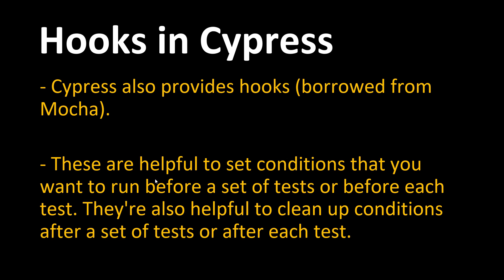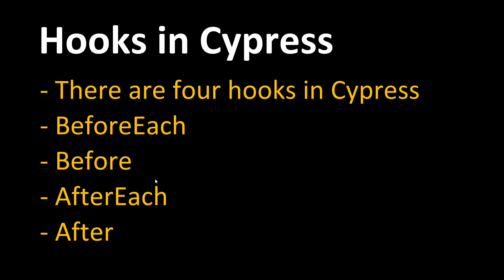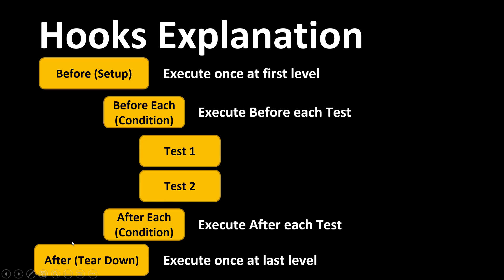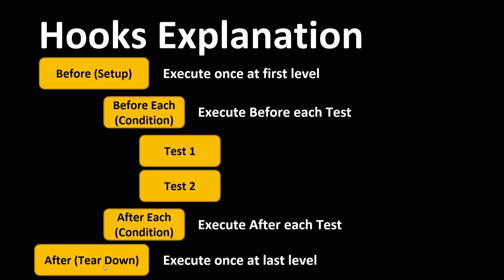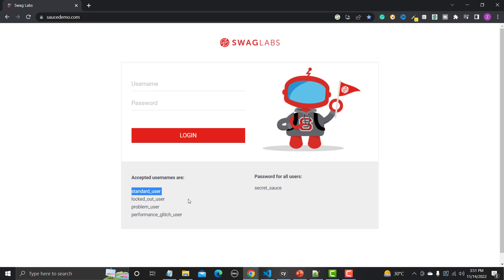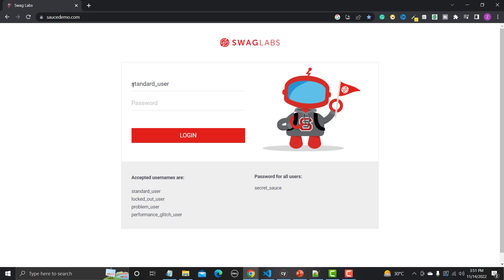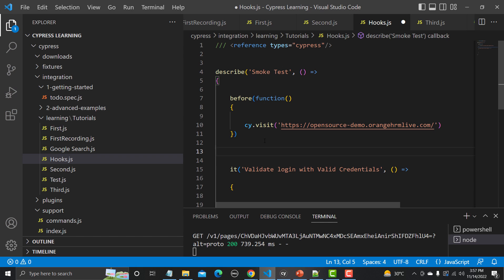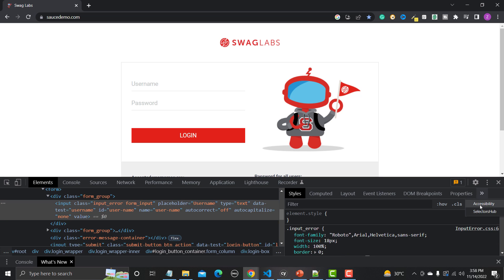Cypress tutorial #10 | Working with Hooks (Before, BeforeEach, After, AfterEach)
Welcome to Cypress Tutorial #10! In this video, we dive into working with hooks in Cypress, which are borrowed from the Mocha framework. Hooks are essential in setting up and cleaning up conditions before and after your tests. By using hooks like before, beforeEach, after, and afterEach, we can easily manage tasks such as login, database setup, or other necessary configurations in our automated tests.

Video Contents:
0:06 - Introduction

Welcome and overview of Cypress hooks in testing.
0:19 - Introduction to Cypress Hooks

What are Cypress hooks and why they are essential for automation?
0:30 - Types of Hooks

Explanation of the four main hooks in Cypress: beforeEach, before, afterEach, and after.
1:05 - BeforeEach Hook

Usage of the beforeEach hook for running setup tasks before each test.
1:18 - Before Hook

When to use the before hook for setting up tasks that need to be executed once before all tests.
1:54 - AfterEach Hook

Understanding the afterEach hook and how it executes after every test.
2:02 - After Hook

Explanation of the after hook for cleanup tasks after all tests have run.
2:29 - Hooks Execution Sequence

A detailed explanation of the execution sequence of hooks in Cypress.
3:50 - Real-Time Example of Cypress Hooks

Learn how to implement hooks in a real-world scenario with an example test case.
Step-by-step breakdown of code setup using Cypress hooks.
4:03 - Setting up the Test Environment

Creating the test file and setting up the environment for the demo.
6:05 - Test Case Execution

Execute the test case, including login and logout scenarios using Cypress hooks.
8:02 - Login and Logout Automation with Hooks

Automating login and logout using Cypress beforeEach and afterEach hooks.
9:44 - Test Automation Best Practices

How using Cypress hooks improves the maintainability and efficiency of automated tests.
10:31 - Writing the Test Code

Walkthrough of writing test code using Cypress hooks to manage setup and teardown actions.
Why You Should Watch This Video:
Cypress Tutorial for Beginners: This video explains Cypress hooks in detail for those starting with Cypress.
Learn Cypress Step by Step: Follow along and learn how to effectively use hooks in your Cypress testing workflow.
Cypress Testing Tutorial: Gain hands-on experience with the fundamental concepts of Cypress automation.
Master Cypress Basics: Perfect for those learning Cypress from scratch and understanding the key concepts behind hooks in Cypress.

Enjoy the video and happy testing!